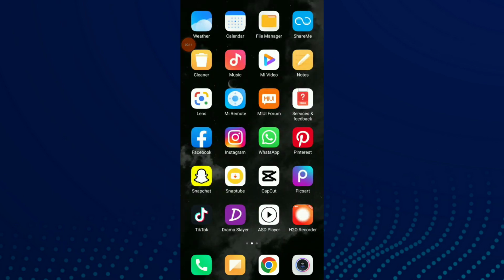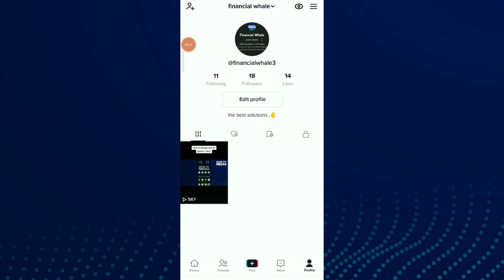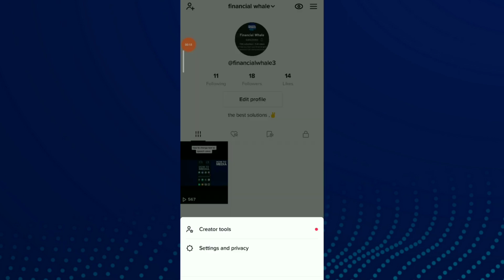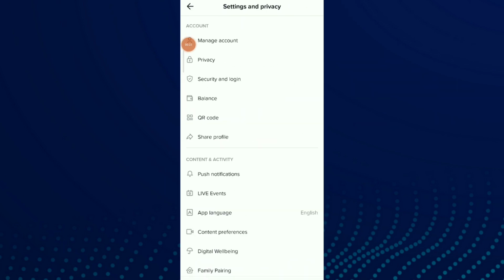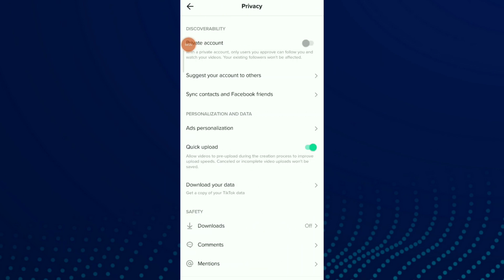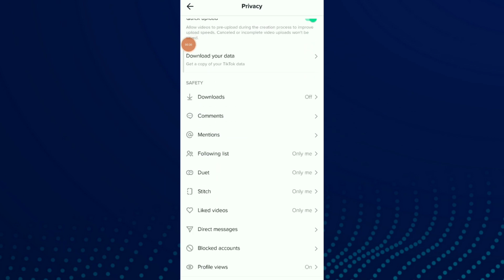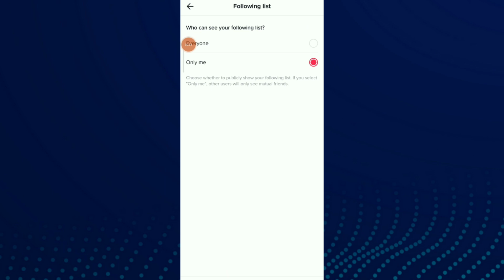How To Limit Who Can See Your Following List On Tiktok App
My idols on YouTube:
Mike Vestil
Ali Abdaal
biaheza
Kevin David
Incognito Money
Sara Finance
Everyday Money
Channel Makers
Vidiq
SuperHumans Life